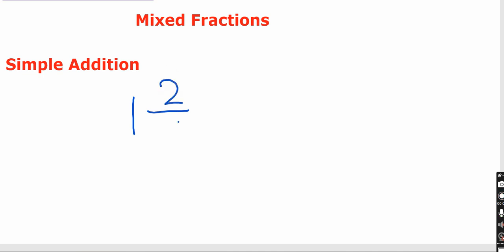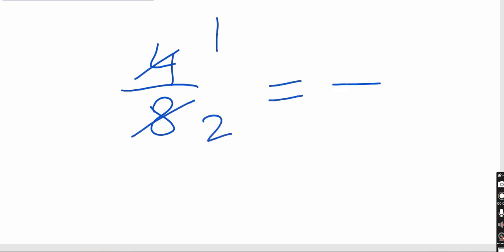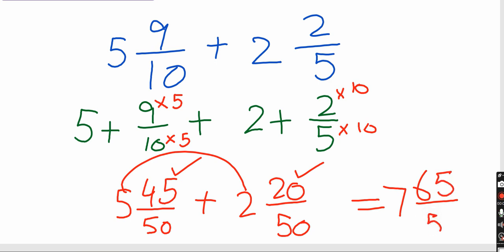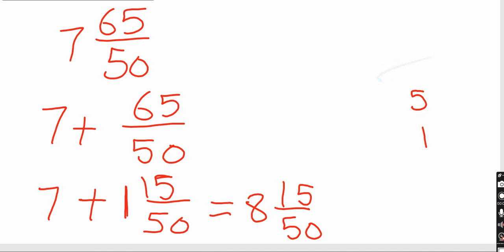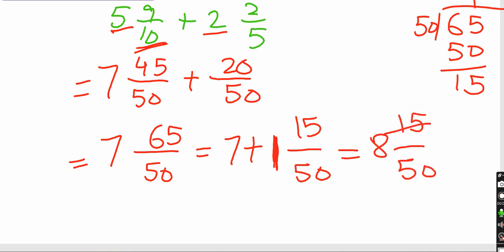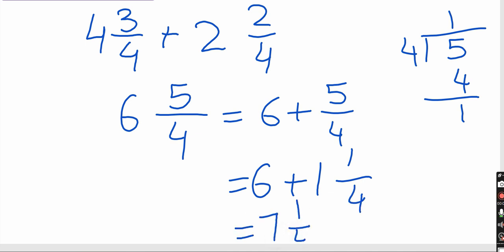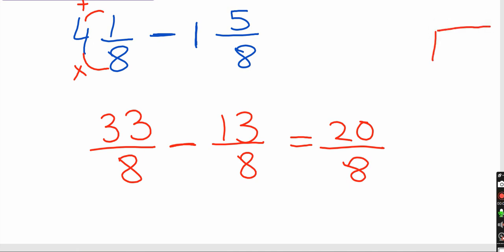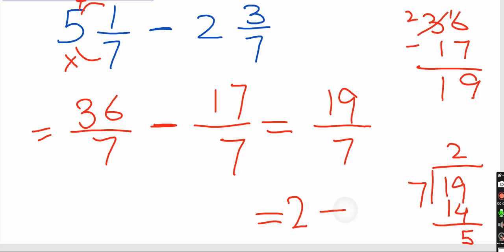Eureka Math Grade 5: Mixed Numbers Adding and Subtracting (The Borrowing/Renaming Trick!)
Mastering Grade 5 Eureka Math Mixed Numbers! This step-by-step tutorial covers the exact method used in Common Core for Adding and Subtracting Mixed Numbers, including the tricky Renaming (Borrowing) Trick.

How to add like and unlike mixed fractions
Eureka Math Grade 5,
Mixed Numbers,
Eureka Math mixed fractions whole unit review
Eureka Math mixed fractions complete unit
Adding and Subtracting Mixed Numbers,
Renaming Whole Unit,
Borrowing in Fractions,
Adding mixed Fractions with unlike denominators
Adding mixed numbers with unlike denominators
Mixed Fraction topic in detail
Mixed Fraction in easy way
Go Math 5th Grade,
Math in Focus Fractions,
Everyday Mathematics Fractions,
Adding mixed Fractions
Subtracting mixed fractions
mixed fractions with unlike denominators
how to make the denominator same
how to reduce the fractions
how to write the answer in simple way
 Unlike Denominators,
Adding Like Fractions,
Least Common Denominator,
LCD Fractions,
Equivalent Fractions,
5th Grade Math,
Common Core Math Fractions,
4th Grade Math,
CCSS,5.
NF.A.1,
US curriculum,
Awty international school math,
Fay international school math,
Perter Kirk Elementary School,
Houston Taxes Math,
Learn Fractions easy way,
Mixed numbers
changing unlike fractions into like fractions
make the denominator same
E learning
Miss Asia Ahsan
adding fractions,
how to add fractions with unlike denominators,
how to add fractions with different denominators,
add fractions with unlike denominators,
add fractions with different denominators,
fractions,
adding fractions video,
adding fractions example,
adding fractions steps,math,